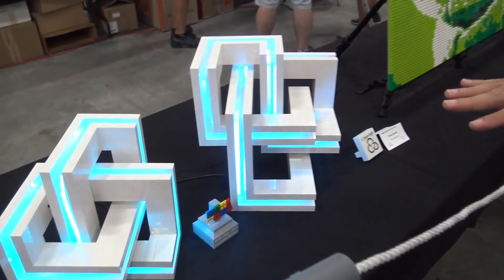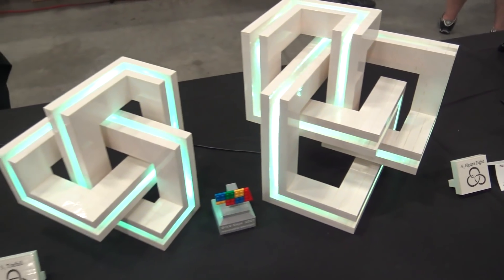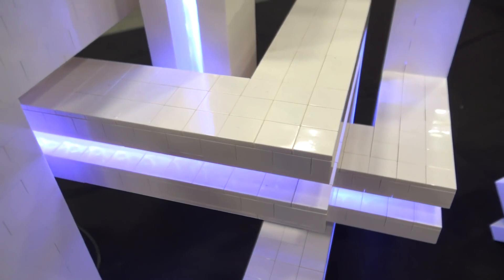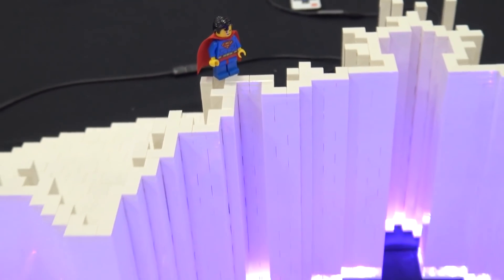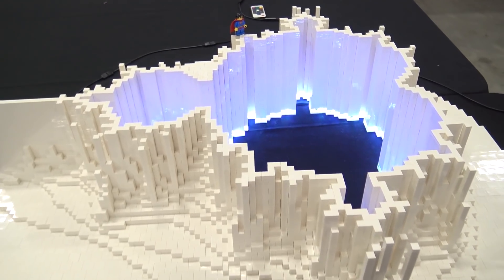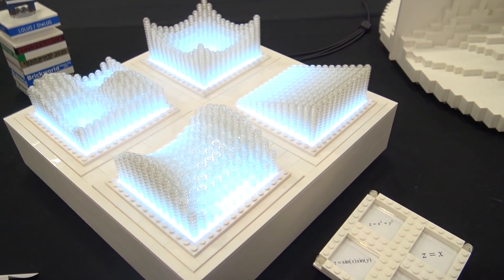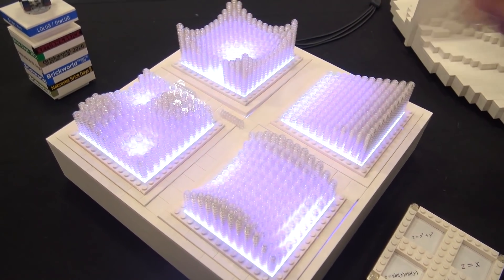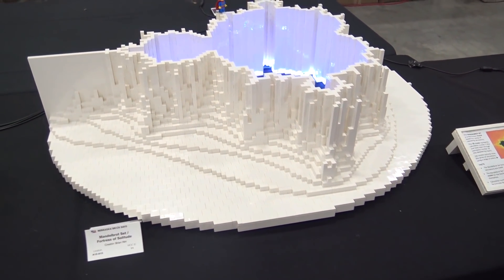Explaining Math Concepts With LEGO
Beyond the Brick's Joshua Hanlon talks with Brian Hirt about his LEGO match creations at Brick Days Omaha 2021.